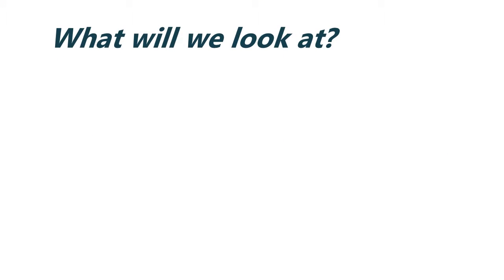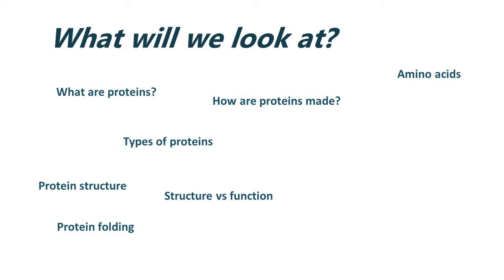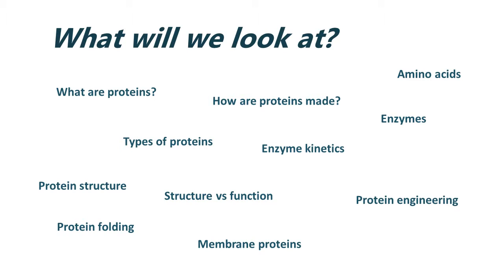Protein Series Introduction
A quick introduction to our new series exploring proteins.